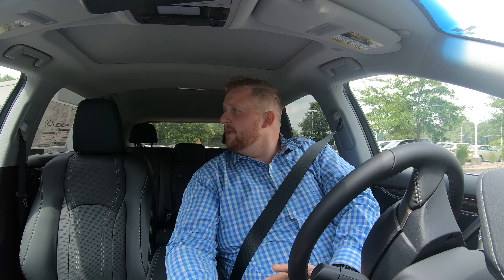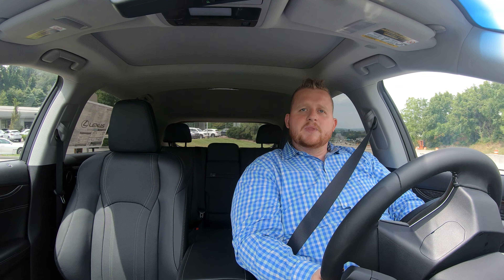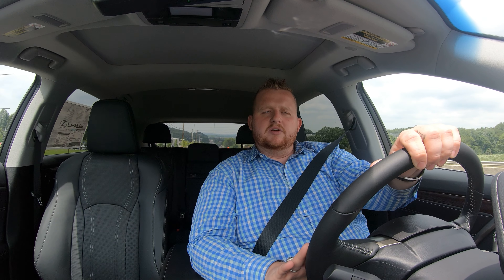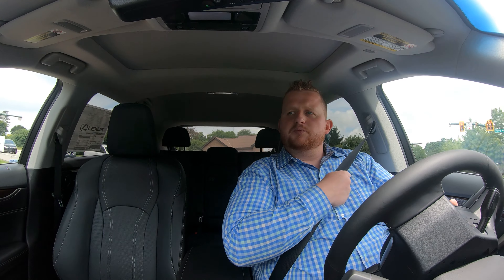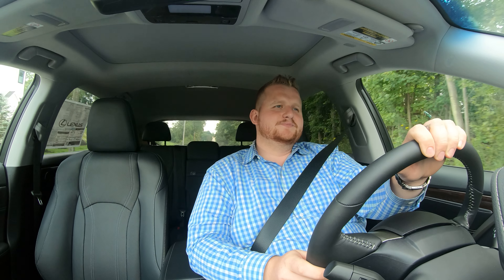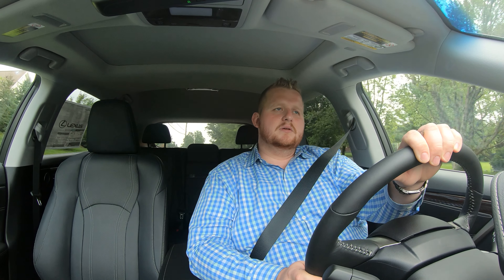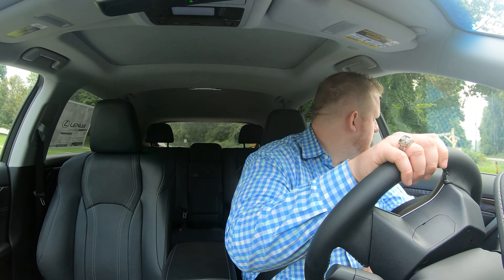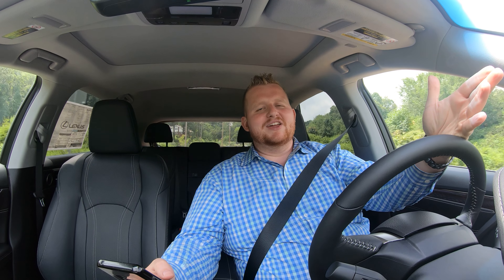Test Drive of the Lexus RX 350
Quiet, Sophisticated, Elegant, Powerful and so many more words i could call this vehicle.
Come out with me for a test drive.